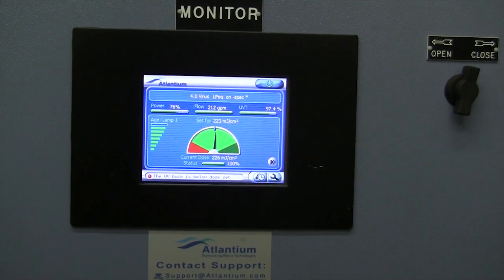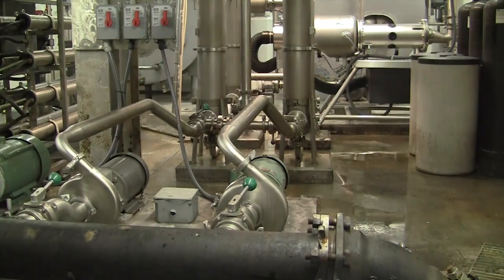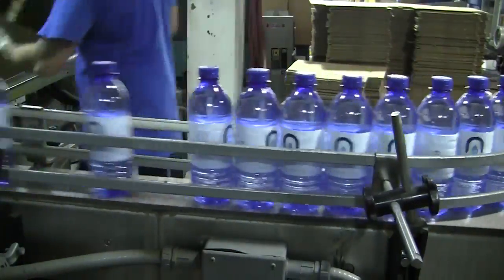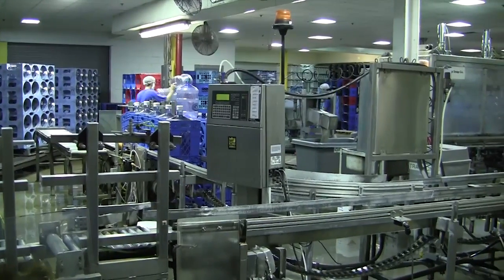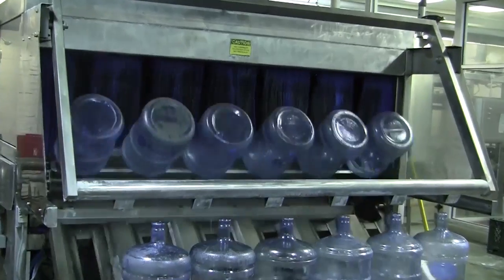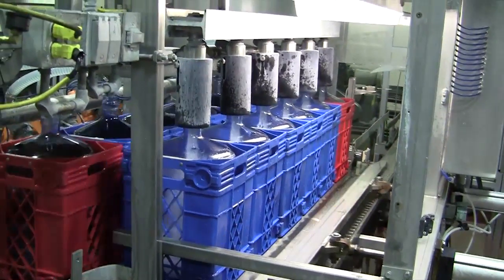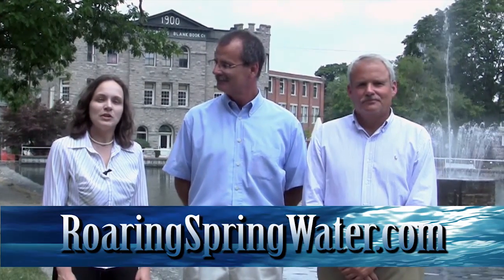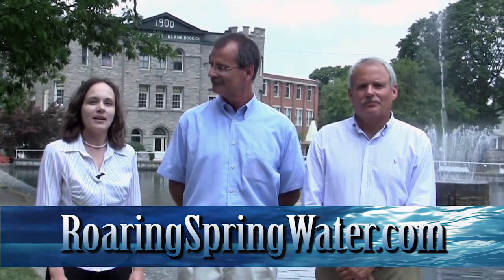Roaring Spring Bottled Water Company Single Natural Source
Check out this online tour of Roaring Spring Water Company.  Roaring Spring Water's source is the difference.  Roaring Spring Water products come from their natural historic spring located in Roaring Spring, PA.  Customers truly appreciate their friendly customer service representatives and timely delivery service.  Roaring Spring Water provides a variety of bottled water product including three and five gallon bottles and individual serving bottles.  Roaring Spring also offers complete coffee services, which includes: premium blend coffees (Roaring Spring Premium Blends, Green Mountain, Keurig K-Cups, Tassimo T Discs), commercial brewers (Bunn, Keurig, Tassimo), and paper products (cups, lids, stir sticks).